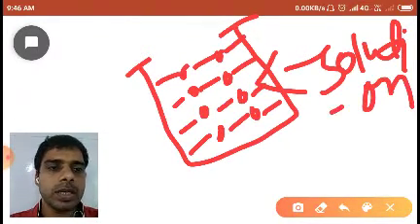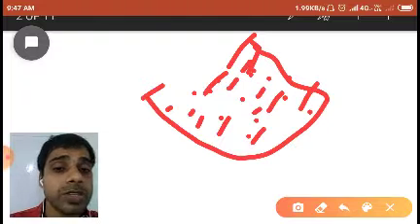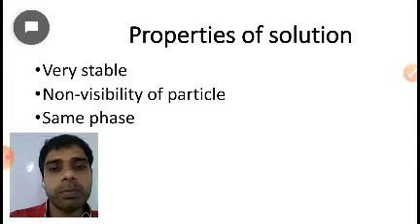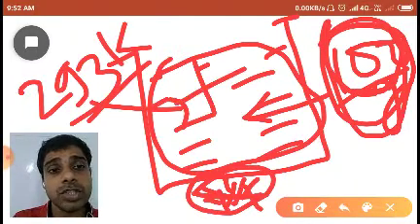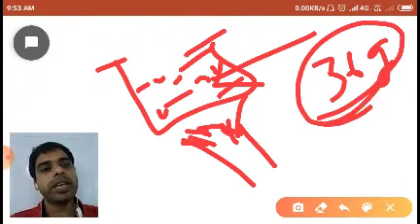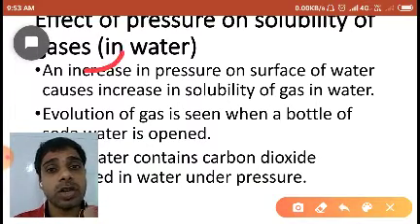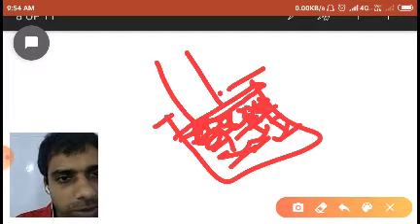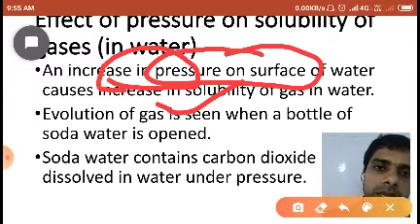Class ix first video date 13/07-18/07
Properties and solubility